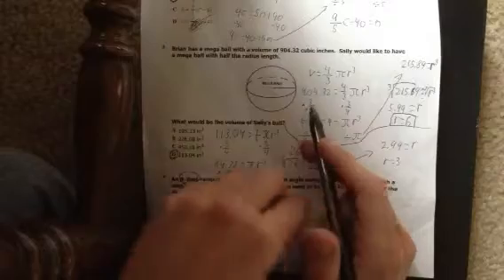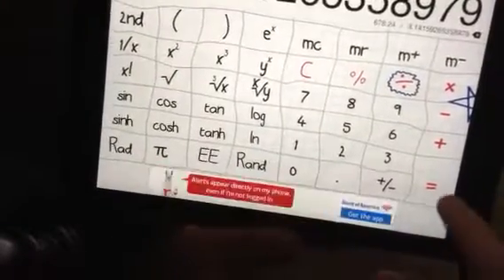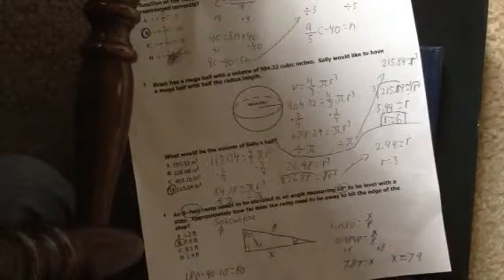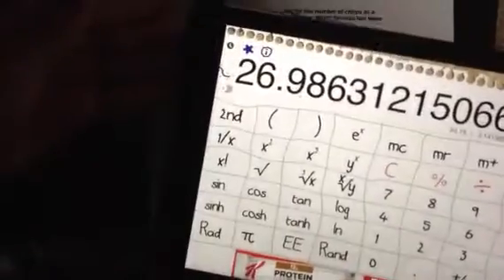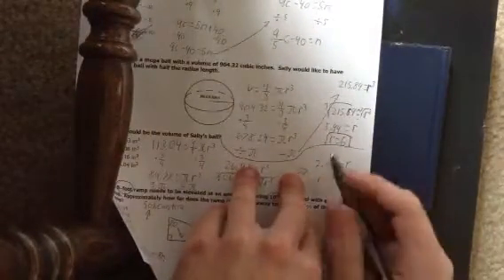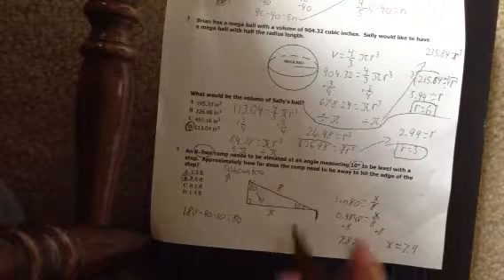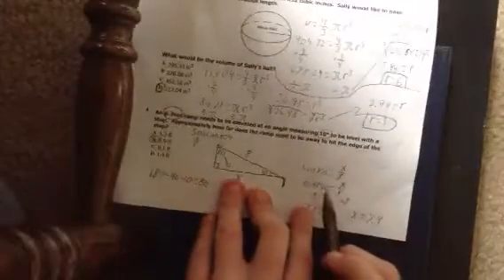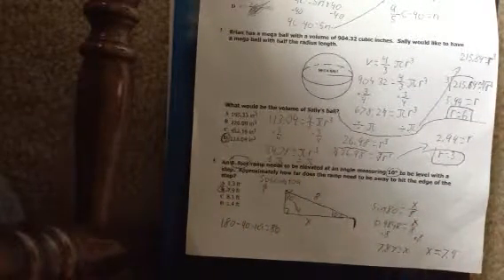Math 2b midterm presentation part 2